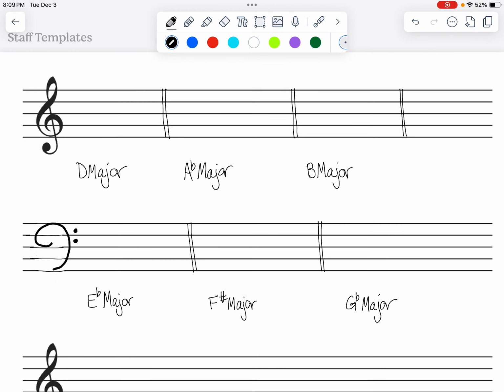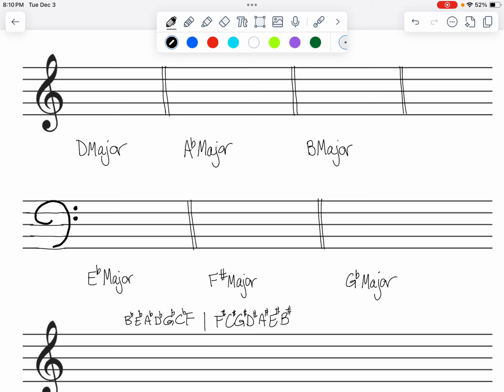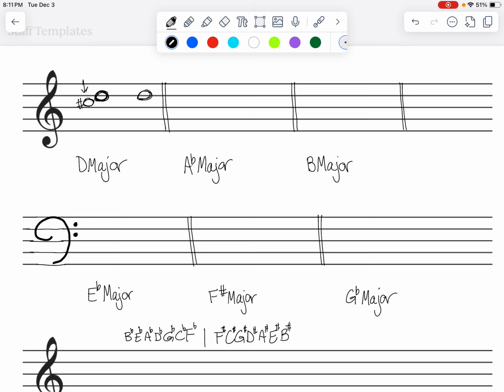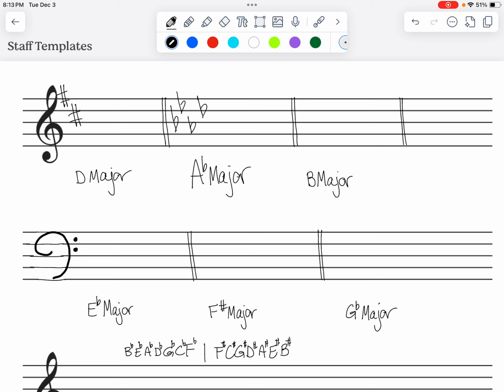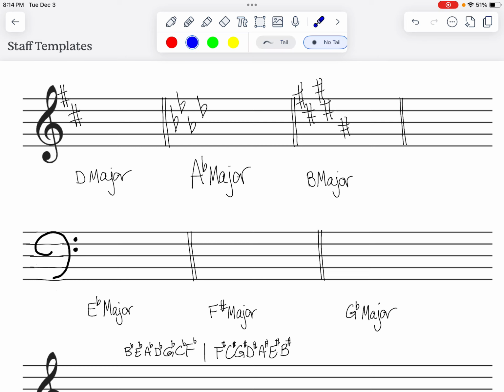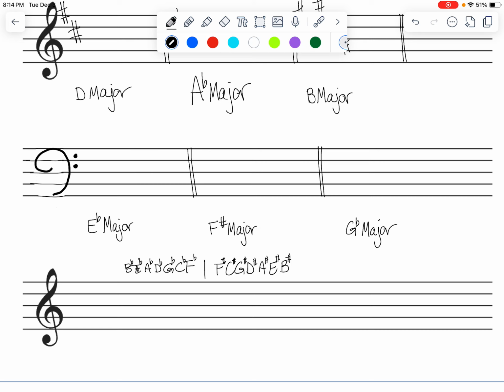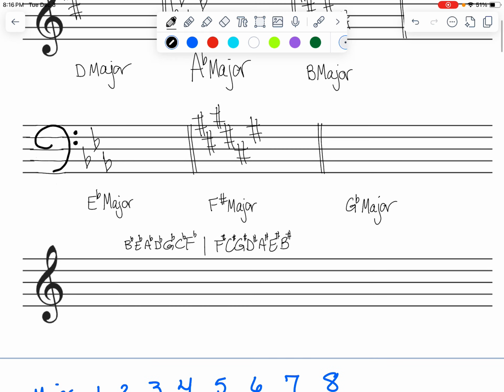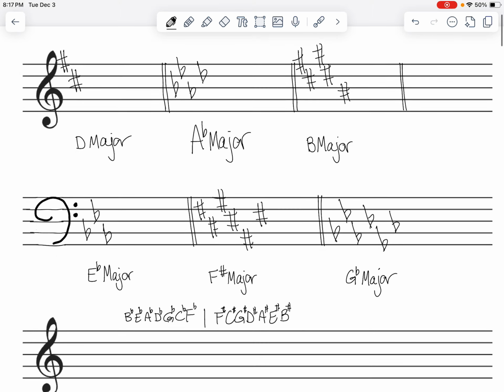Creating Major Key Signatures